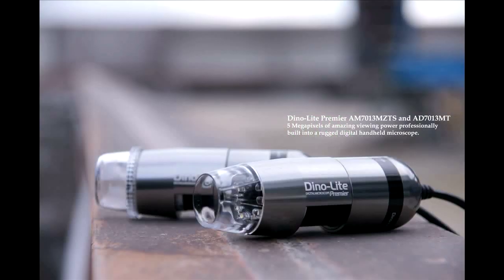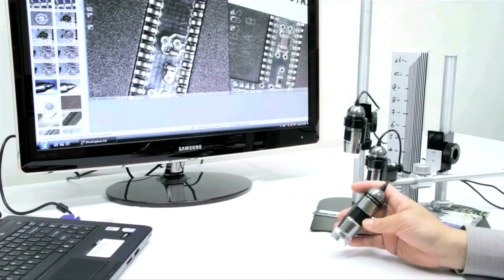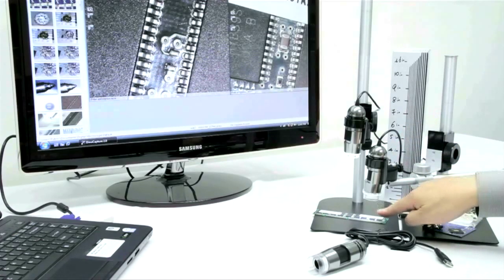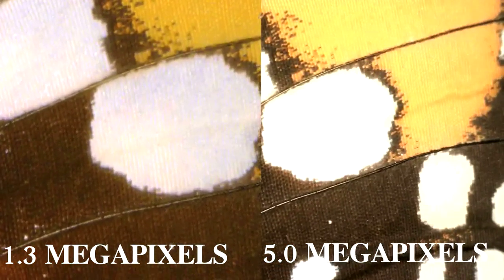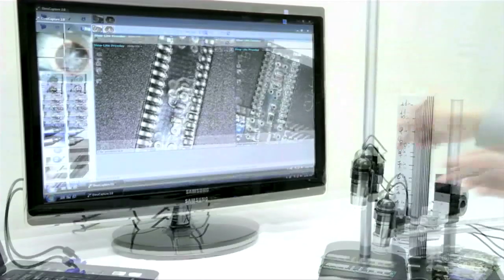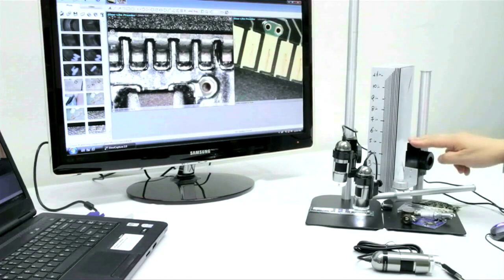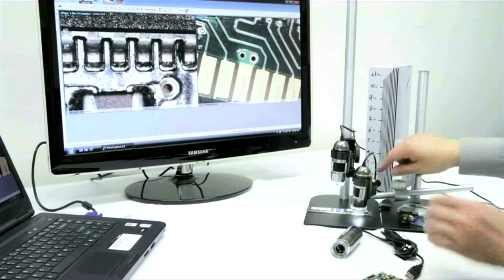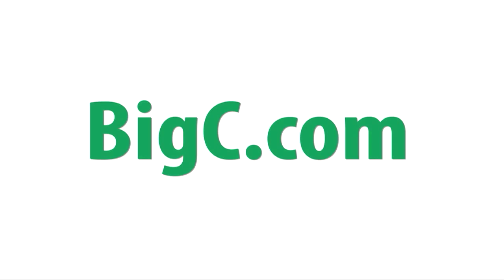Dino-Lite 7000 series 5 Megapixel Microscope Cameras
Dino-Lite new USB 5 MP digital handheld microscope cameras.